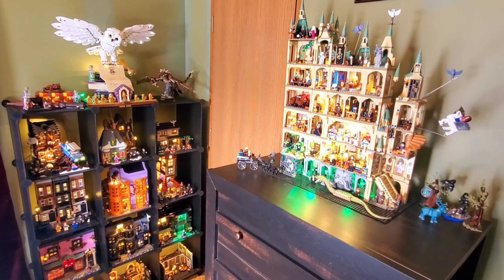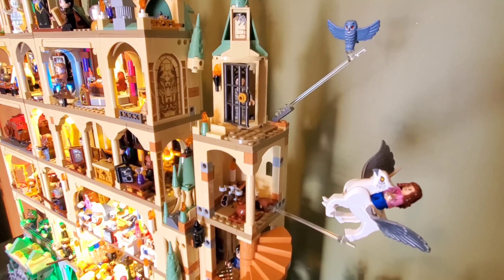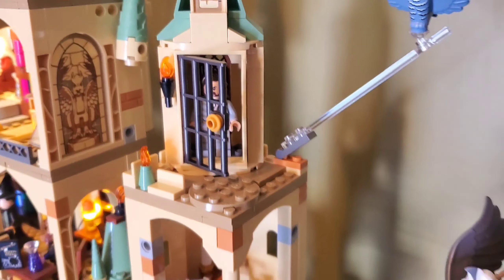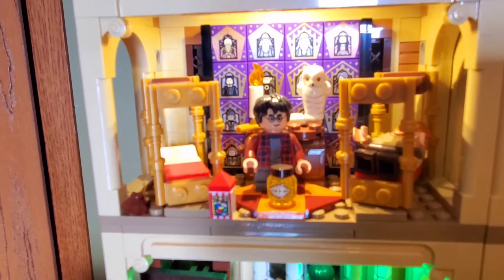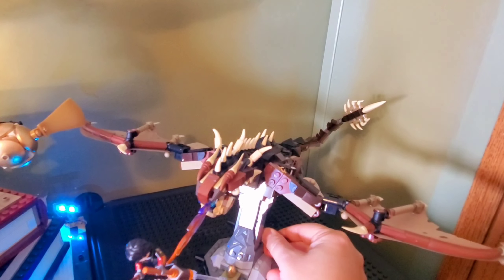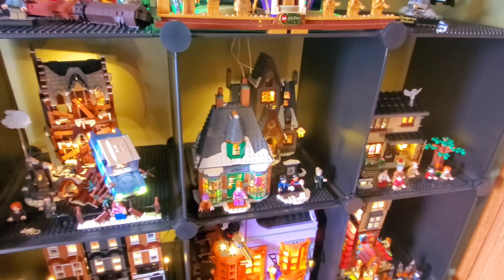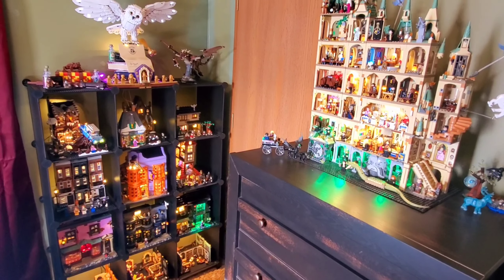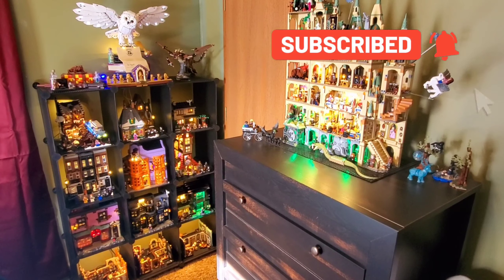New Lego Harry Potter sets coming soon and more!